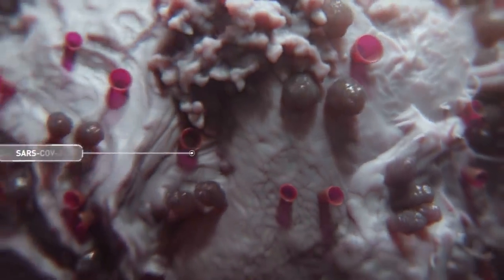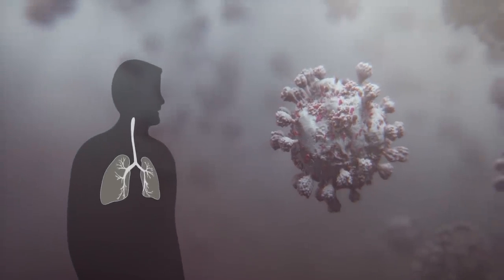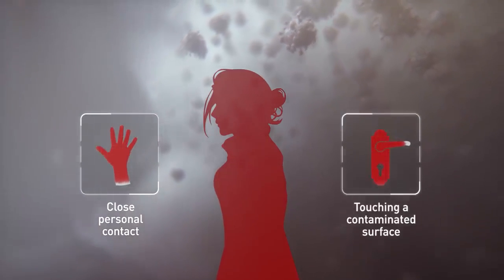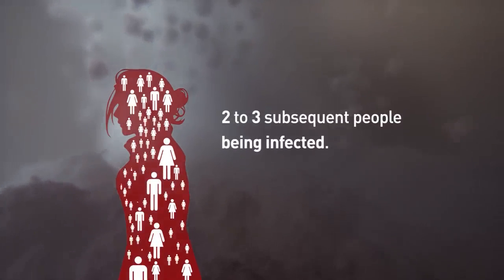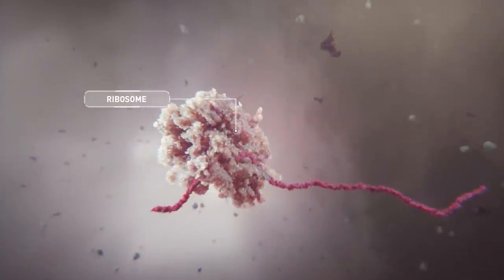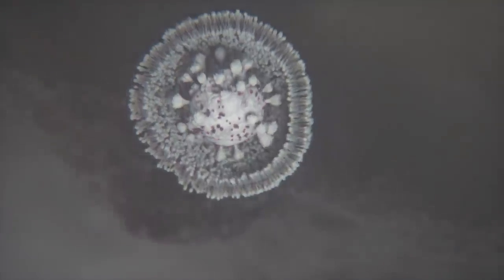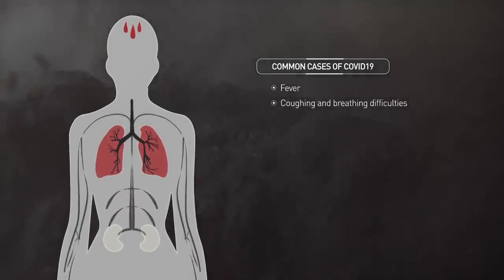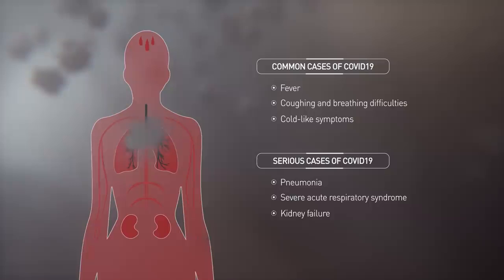The Coronavirus Outbreak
The recent COVID19 outbreak has been designated a public health emergency by the World Health Organisation. During such times, it is crucial to dispel myths and assert the basic facts on the novel coronavirus known as SARS-CoV-2. As the pandemic develops, the mechanisms of how the virus spreads and infects are becoming clearer to scientists.